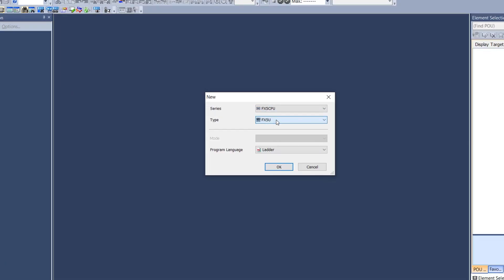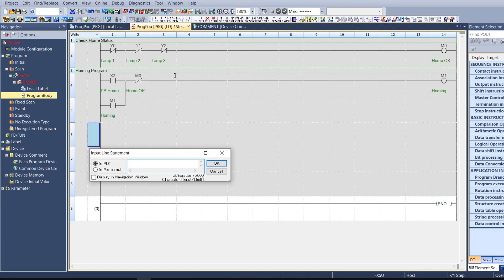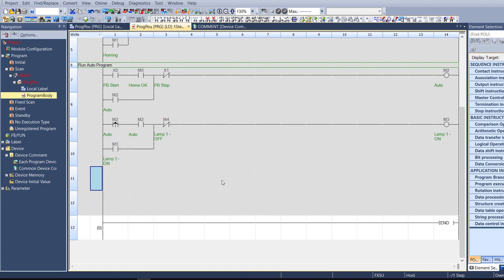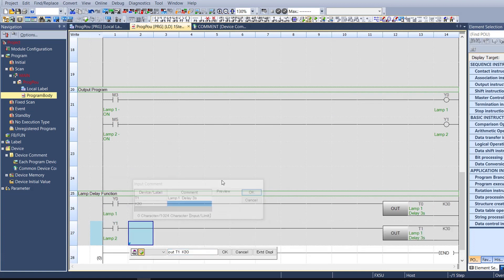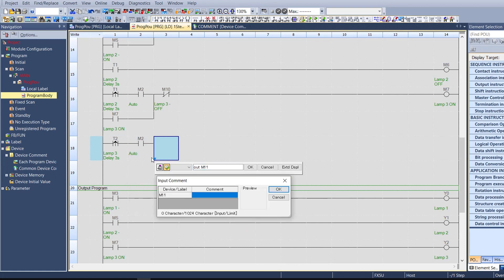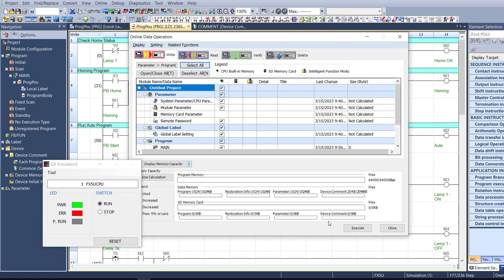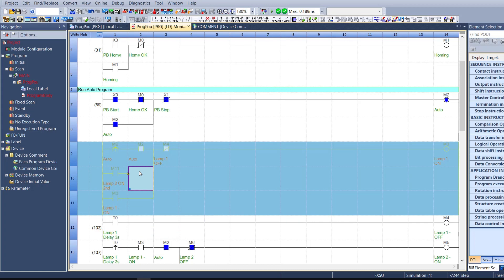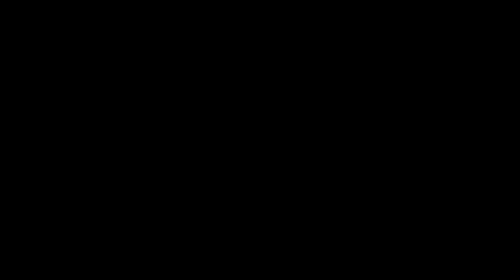How to create an PLC Program Using 5 Language (Full English from Vietnamese) Chap 1 - Ladder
Tải phần mềm lập trình,
Tài liệu hướng dẫn chi tiết vui lòng truy cập:

▶️ Description :
        Ladder logic is one of 5 PLC Programming language, which assign in I   IEC61131 standard. It is easy to use and easy to online monitor system.
So Ladder logic is best choice for automation engineers.
You could find more tutorial video on YOUTUBE, but I suggest some method programming on this channel.
Let's watch and enjoy.

⌚Timestamps:
👉0:00 Introduction
👉0:55 Start program using Fx5U and Gx-Work 3 software
👉8:00 End video and say good bye.

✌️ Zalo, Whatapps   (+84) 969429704